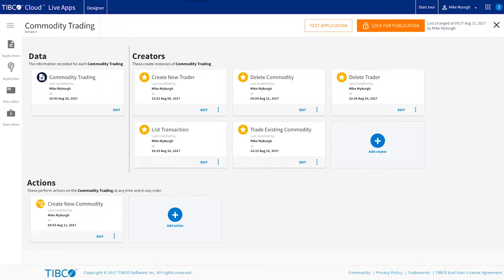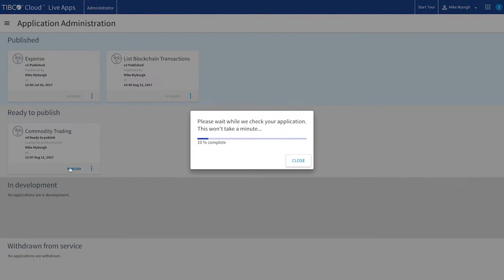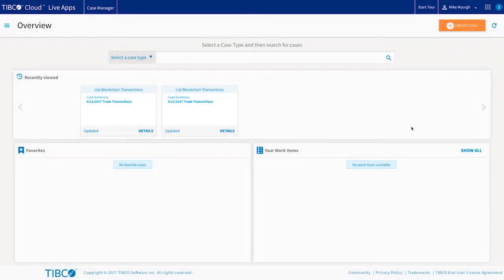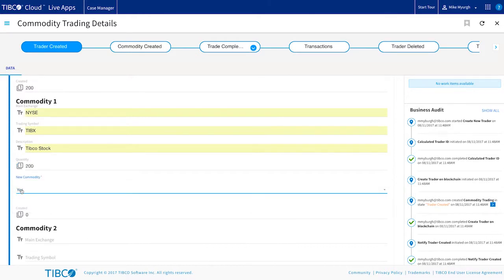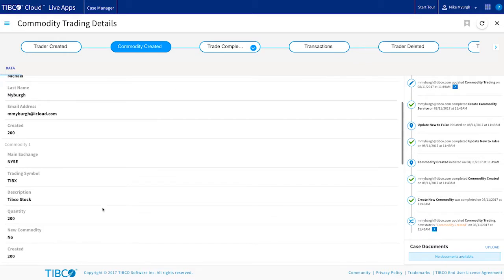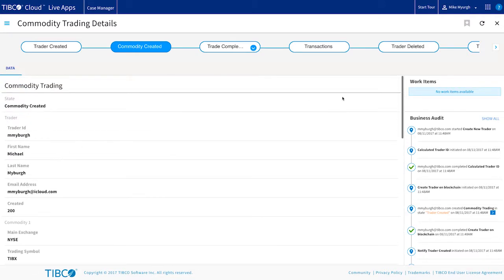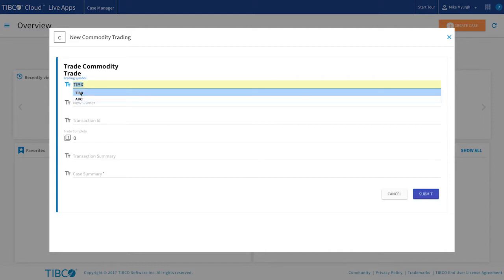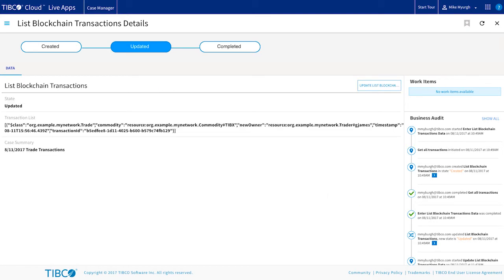7 - Deploy and Run the Application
Demo Part VII - TIBCO Cloud Live Apps in a Blockchain Context. This video is a run through of the business applications from an end user perspective. It walks thru various test scenarios to showcase the application in action.